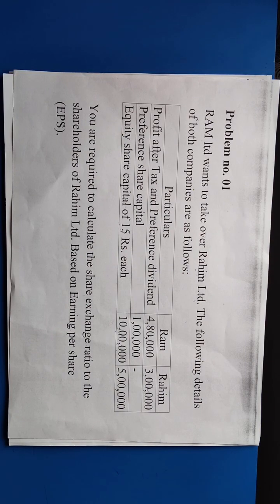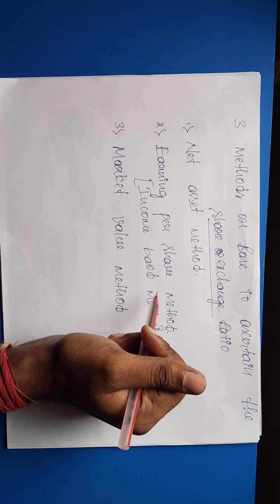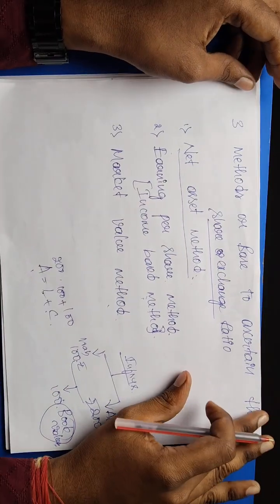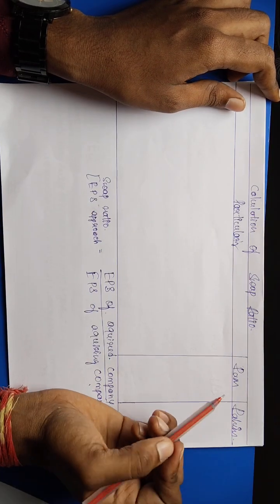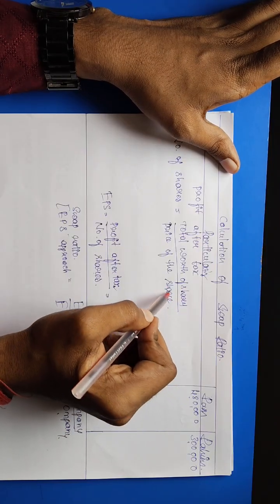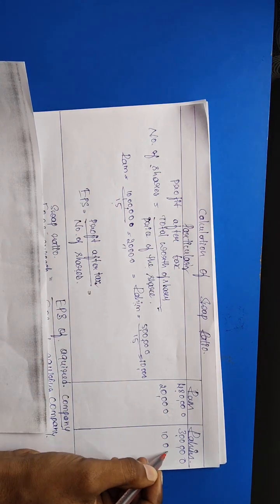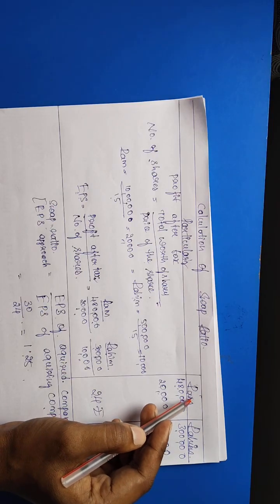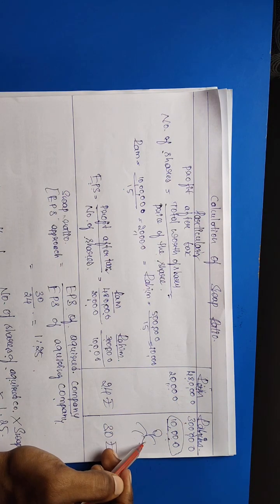Swap ratio/EPS Approach / Merger and aquisition